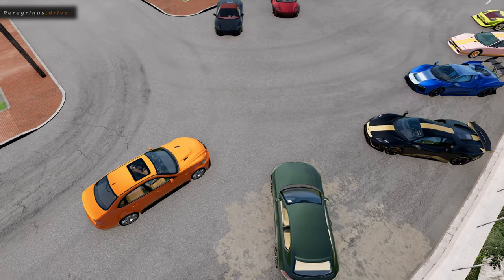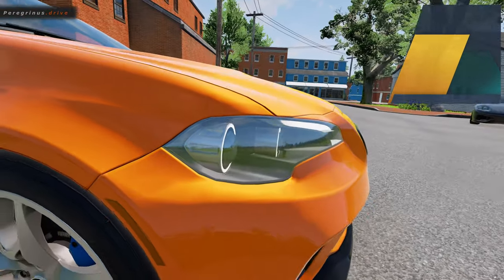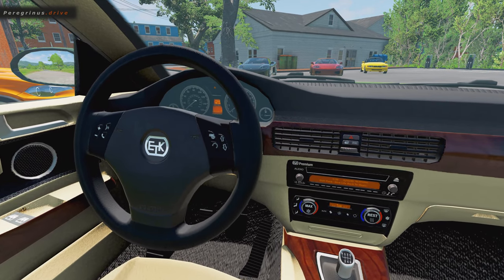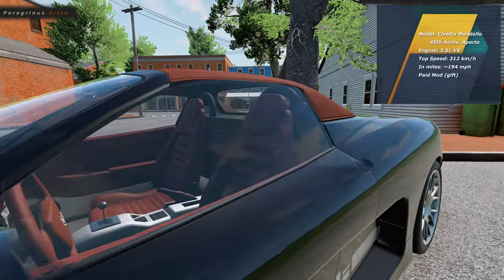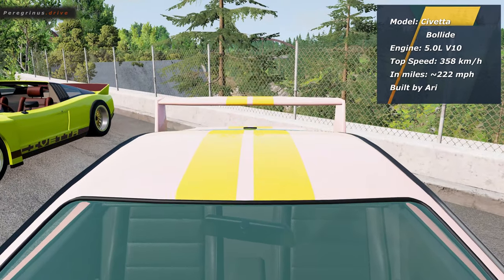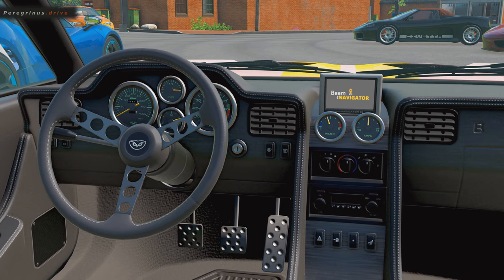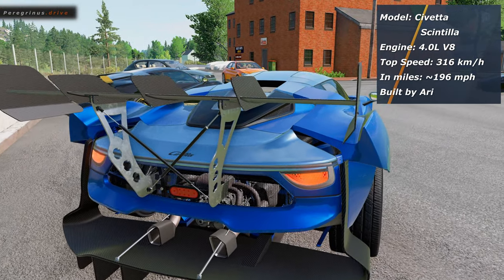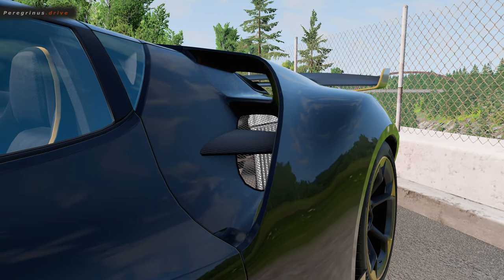East Coast Car Exposition | BeamNG.drive ETK Race Series | EP15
Hello my Peregrini Friends,

We have arrived a bit late to the East Coast. Ari decided to take the long route by driving from Belasco, I took a plane, but got sick immediately after and all the drivers decided to take a break, except Nina Hill who's at the hospital recovering from the previous race accident.

In this episode we will have a chance to look at all the cars that Ari managed to bring to our first Car Exposition.

Music used in this video:
As Autumn Leaves Fall Around by Babasmas

*This is a work of fiction, all the drivers and other characters in this video have fictitious names.

Financial support is always welcomed, but I don't ask for it on my videos yet.
There's only a single tier, which is a show of your appreciation.